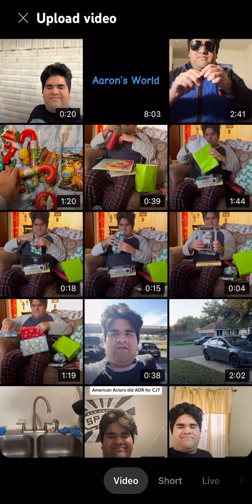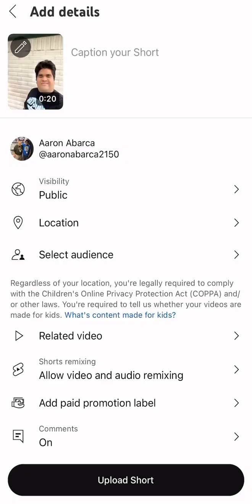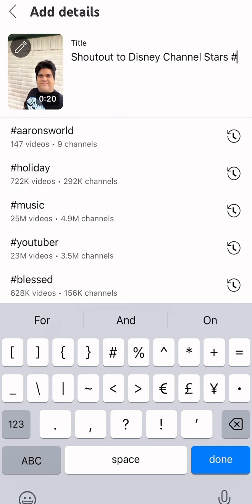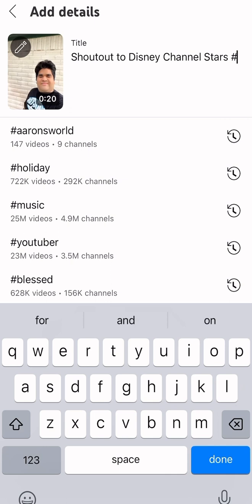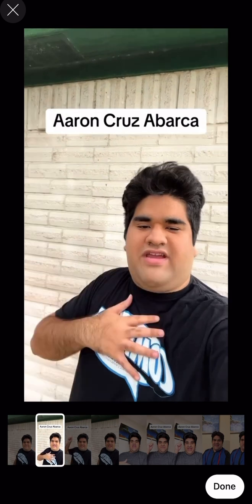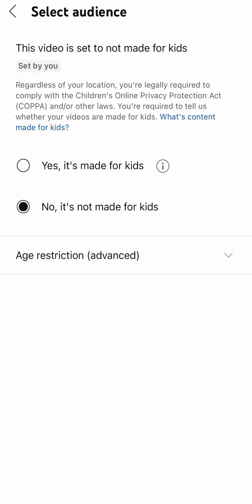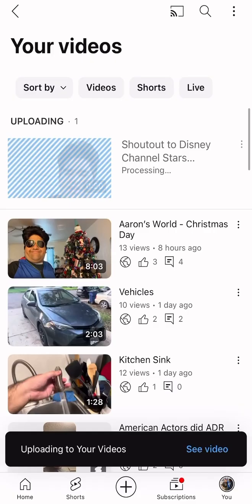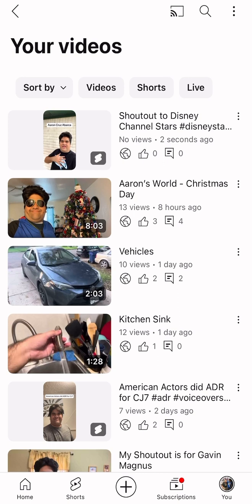How To Upload YouTube Shorts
Please do it like this